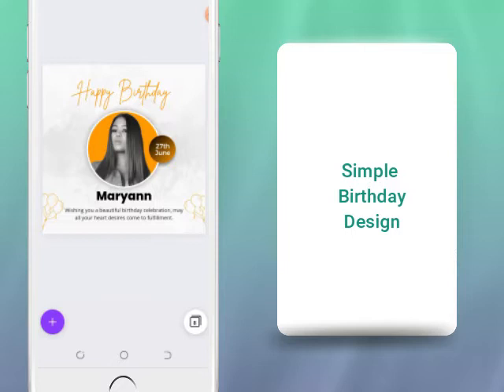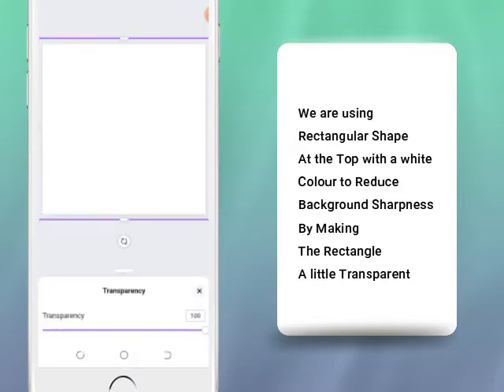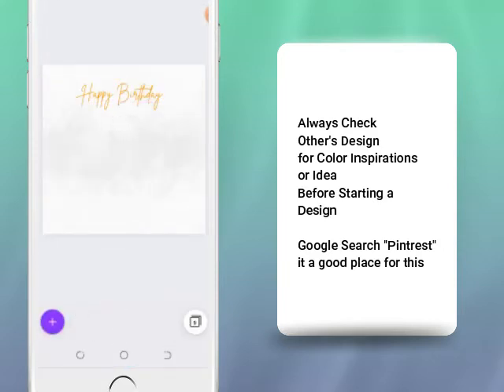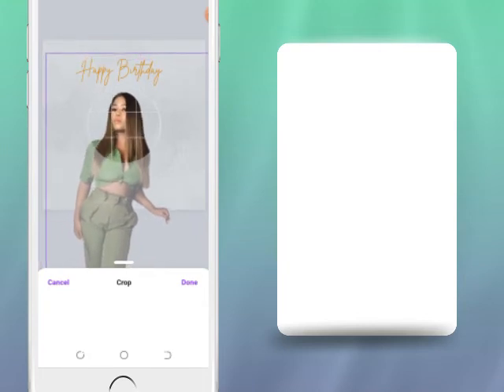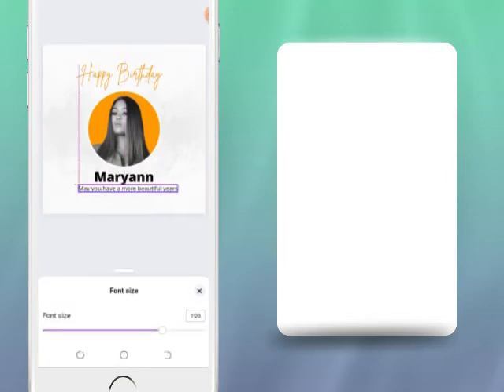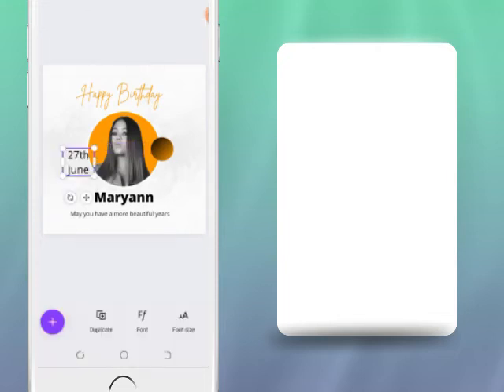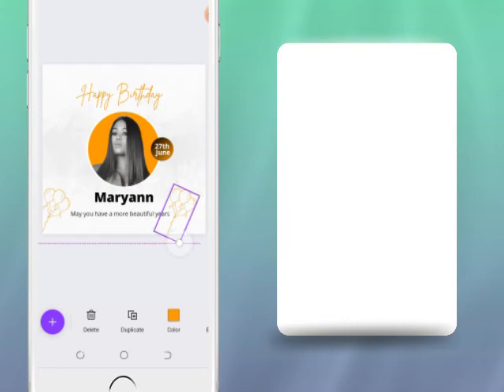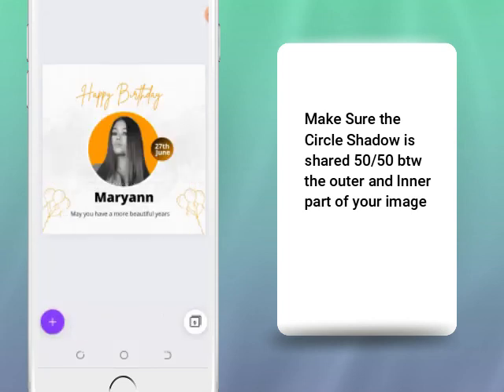✅✅💡Simple & Beautiful Birthday Design on canva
In this video, you will learn how to create simple and beautiful Birthday Design on Canva